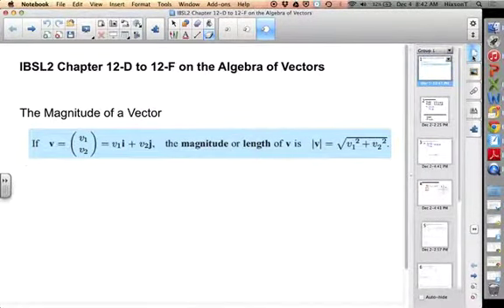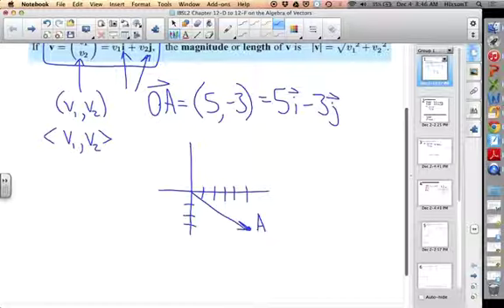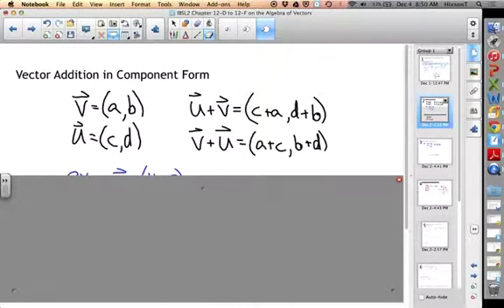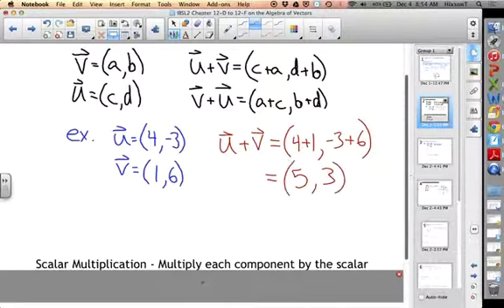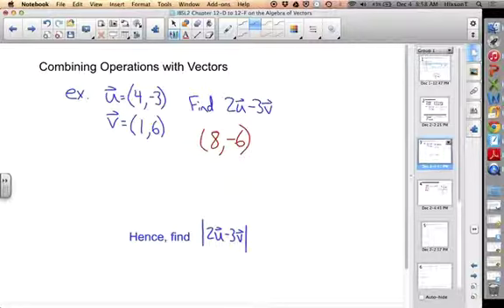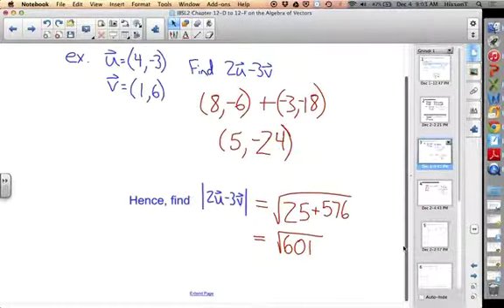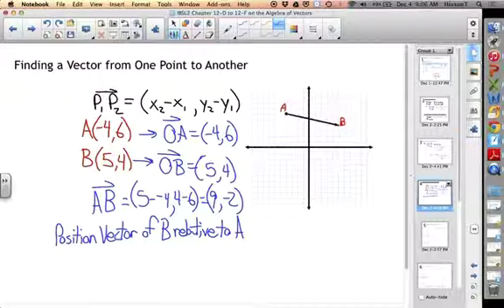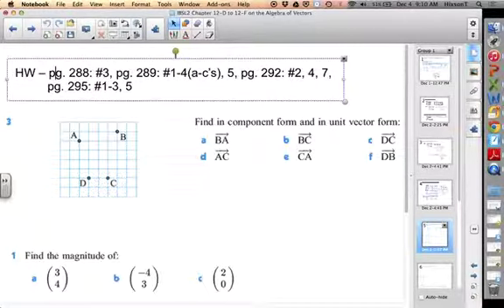IBSL2 Chapter 12 D to 12 F on the Algebra of Vectors